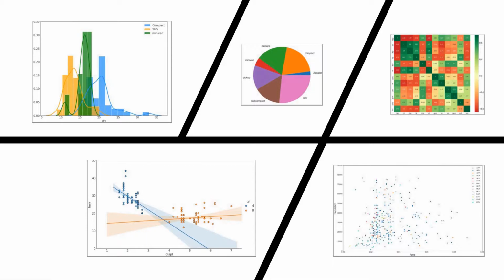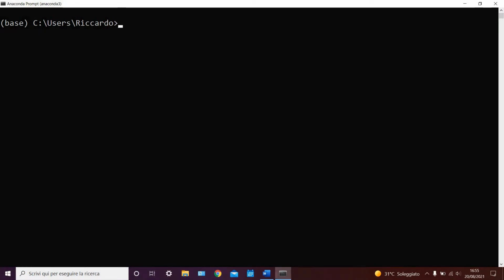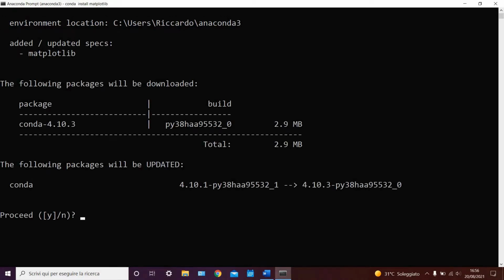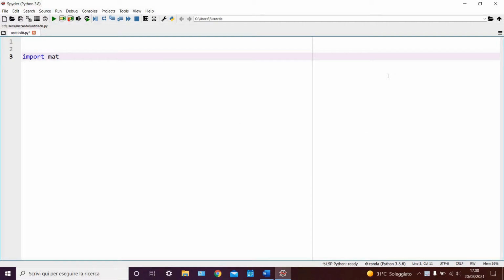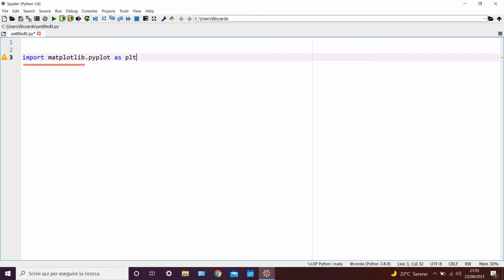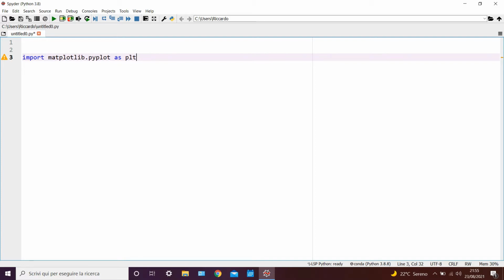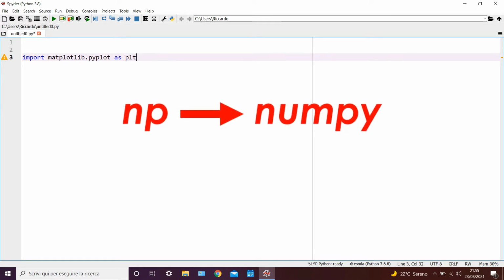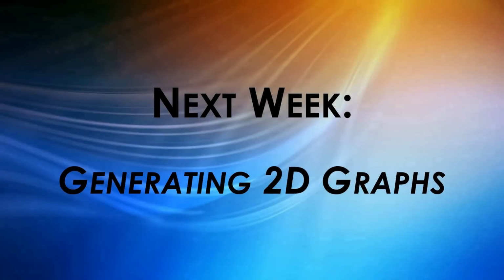Python Tutorial #23 - Matplotlib Intro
Discover the main features of matplotlib and how to install it in your Python environment!